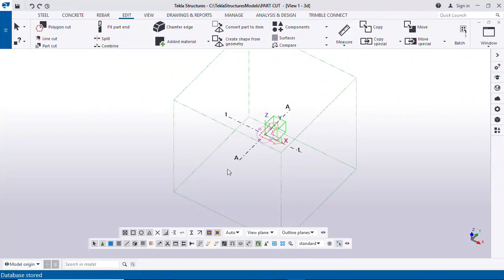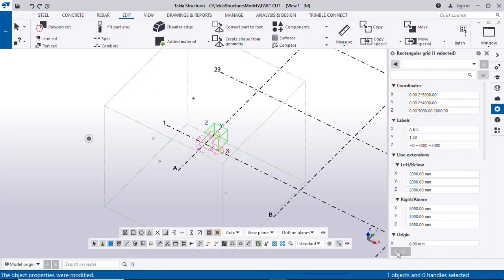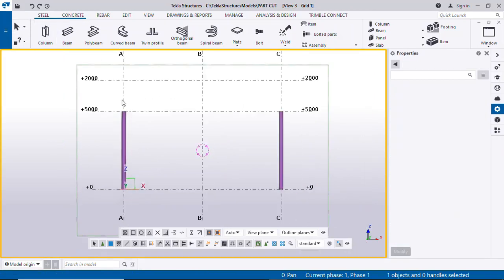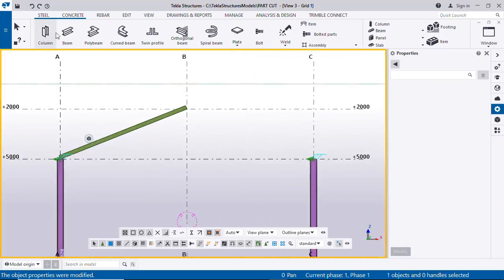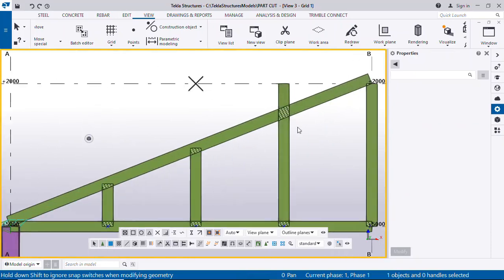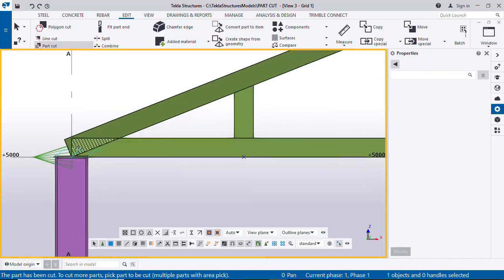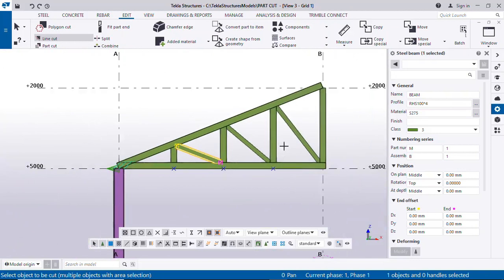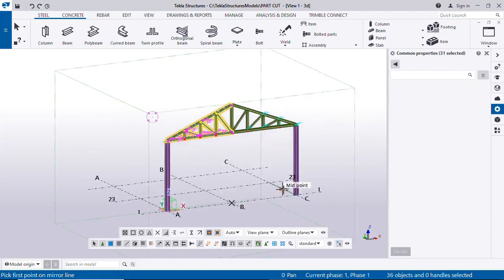HOW TO USE PART CUT AND LINE CUT IN TEKLA